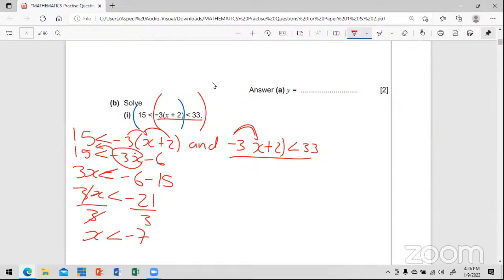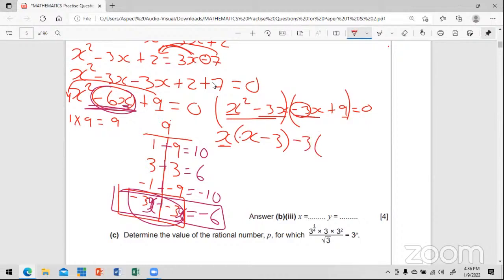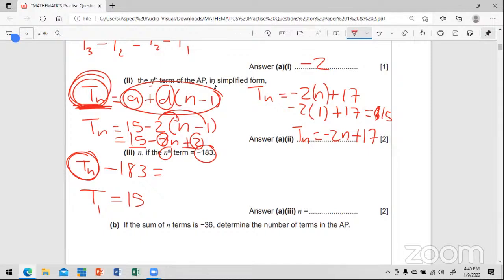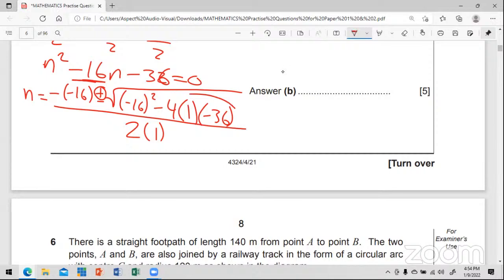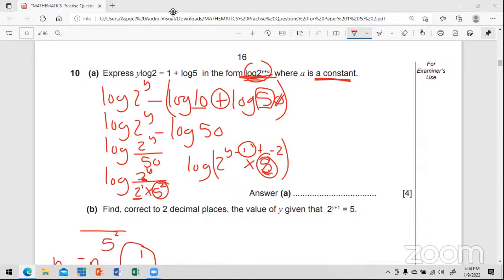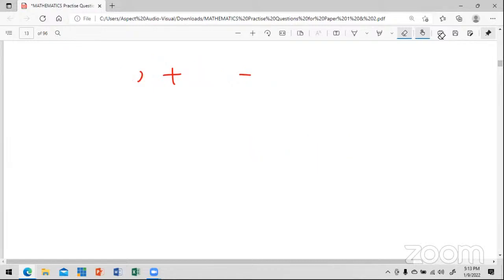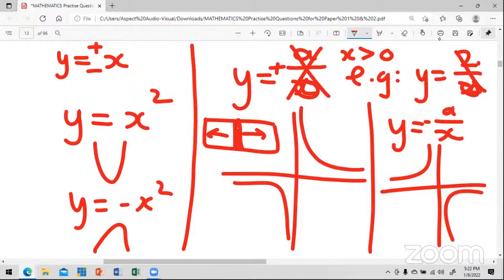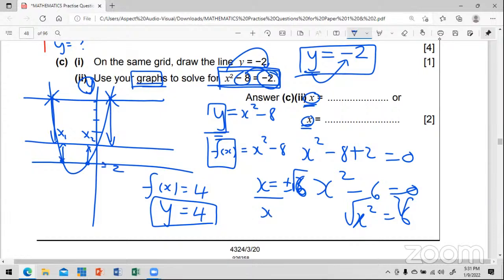Mathematics Lesson - Exam Preparation